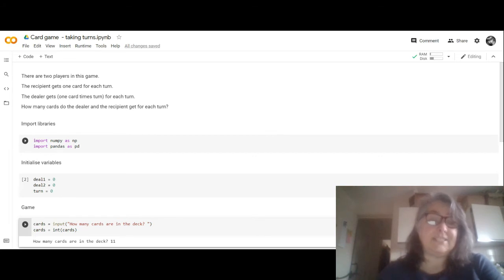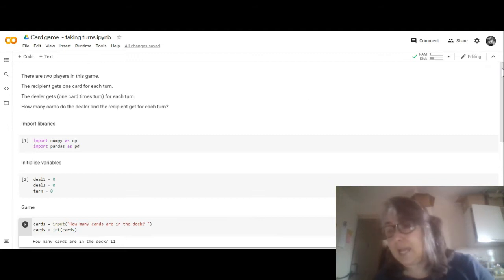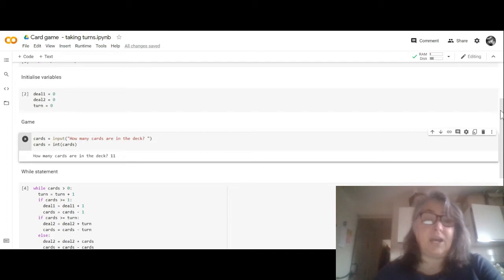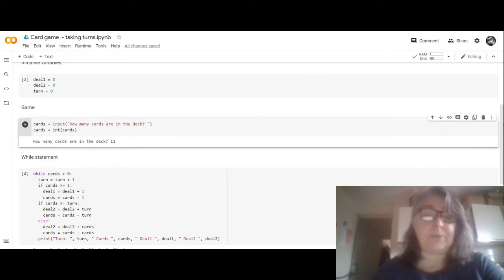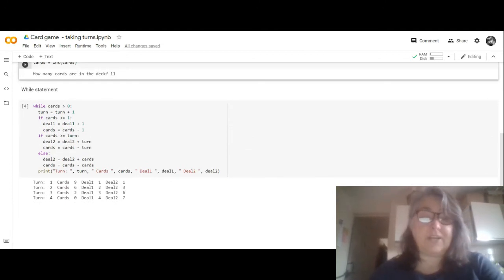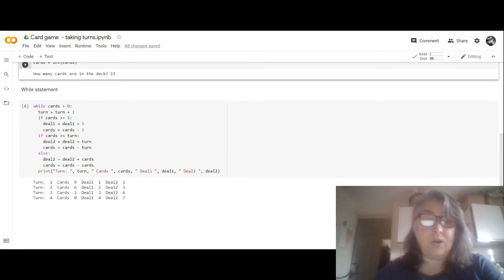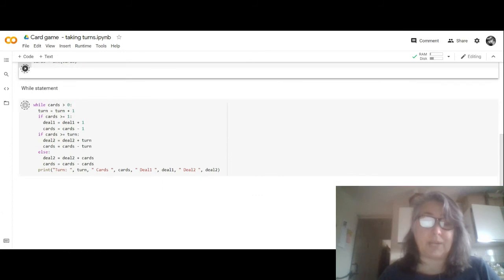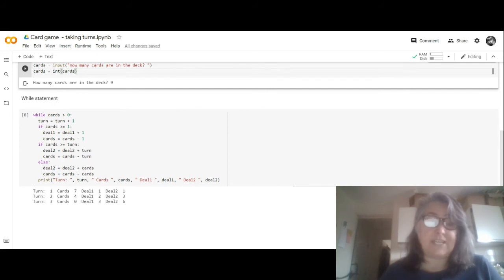Card game taking turns - Python program